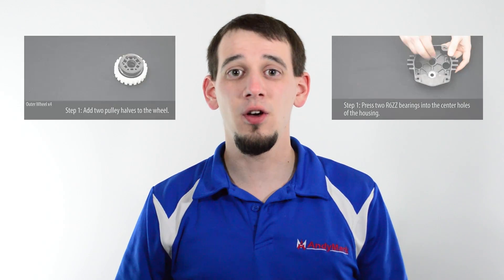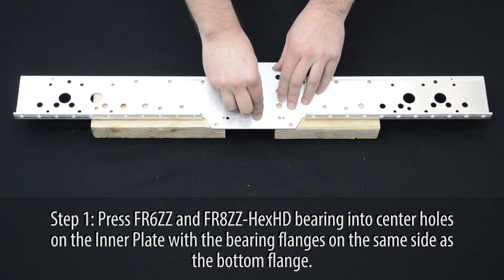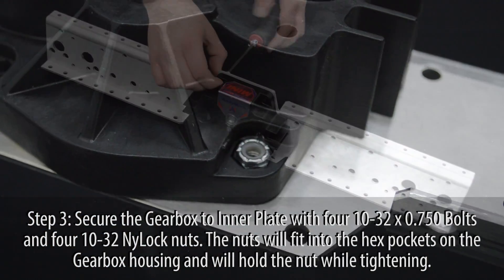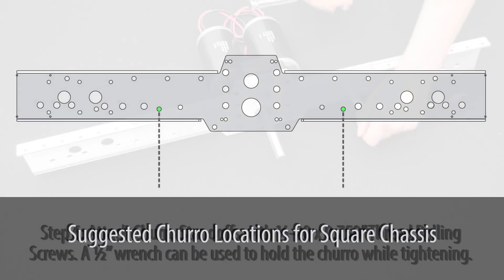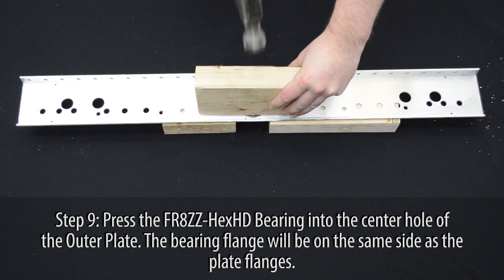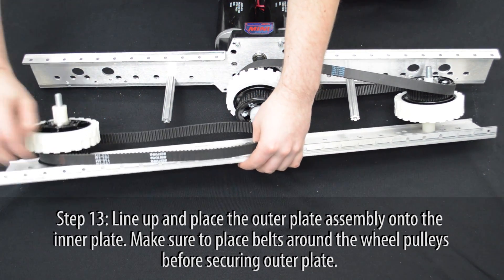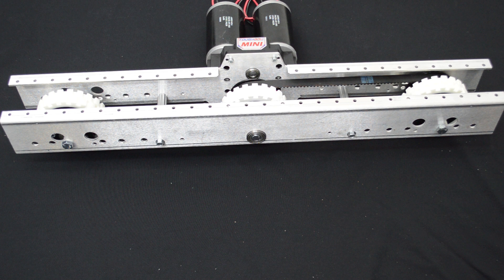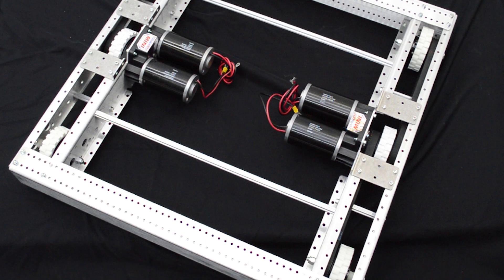AM14U2 Square Assembly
This is the 2015 FRC Kit of Parts chassis, the AM14U2. This chassis works for competition and mobile robotics applications.
Let us know what you think! @andymarkinc on Twitter, AndyMarkInc on Facebook
For product help questions or assistance,